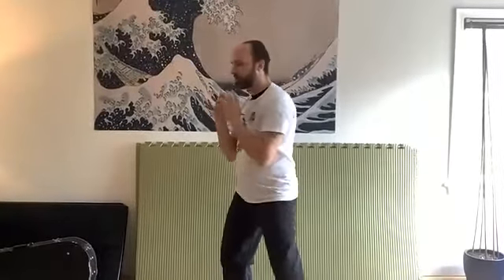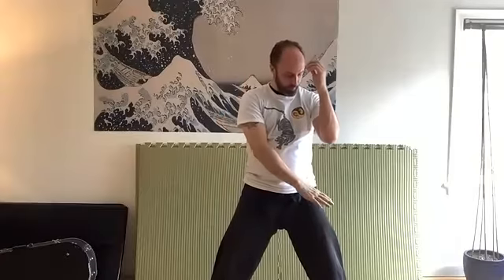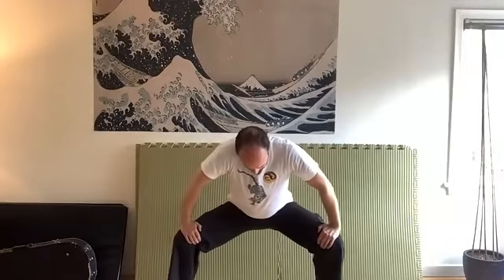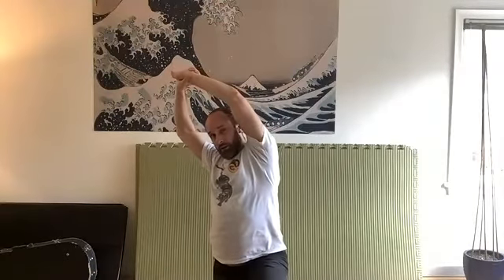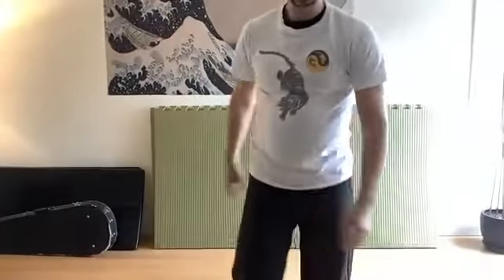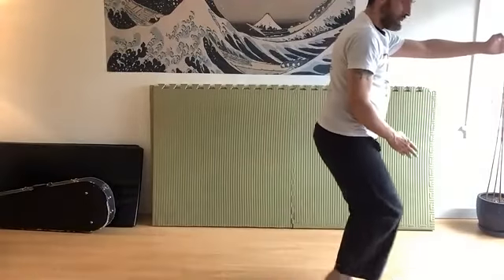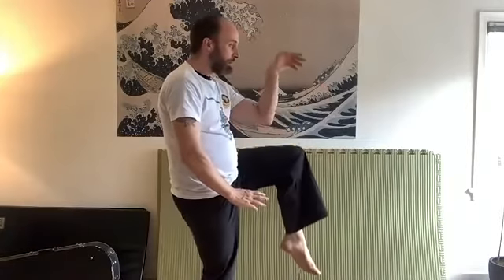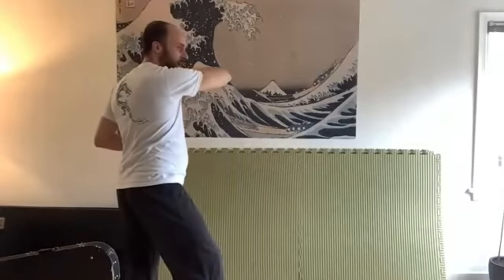Tai Chi with Lucas Trottier - April 7th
Our Wellness in the Garden series is now available through weekly online classes.

Wednesday at 1:00pm PST our partner Lucas Trottier is hosting a 50 minute Tai Chi class.

Buy a single class or enjoy a reduced rate by purchasing a “Season Pass” (3, 5 or 10 classes)